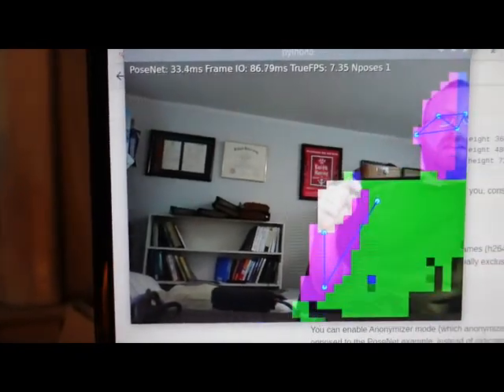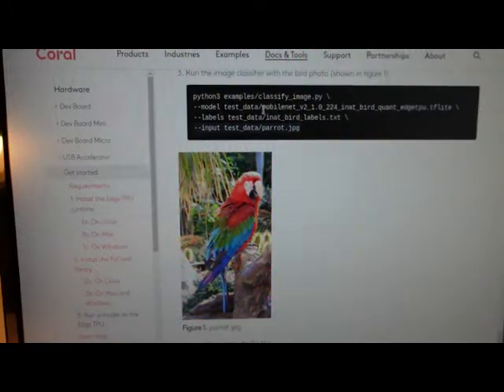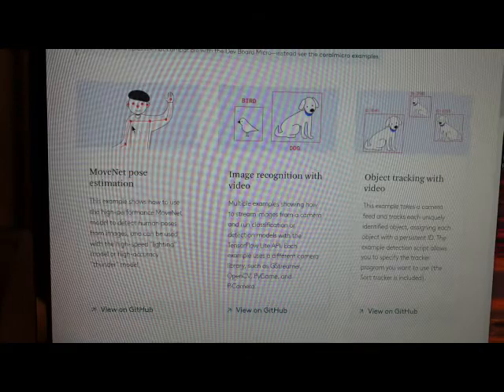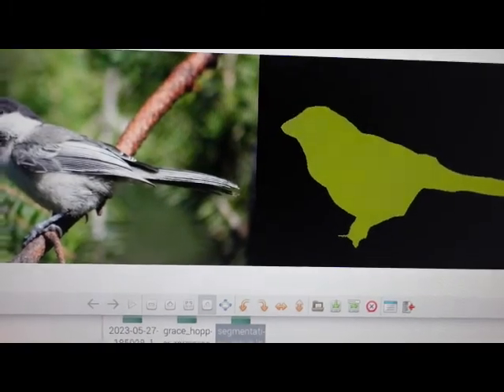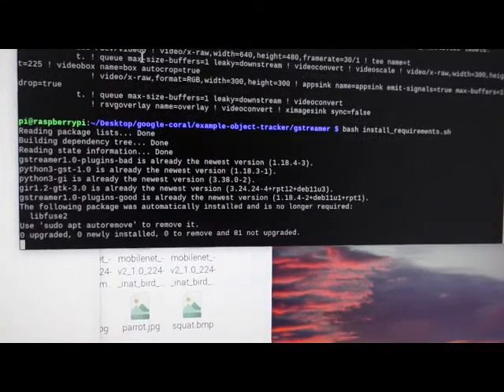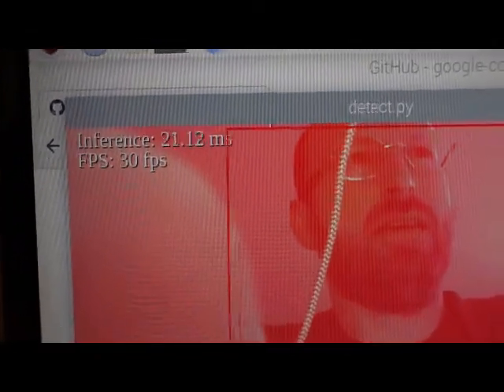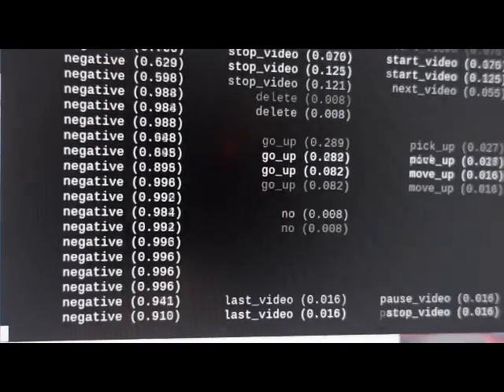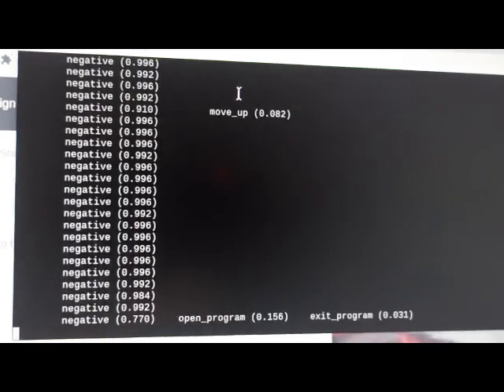Raspberry Pi 4 with Google Coral TPU USB stick - getting started with examples (PART 1 OF 2)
Setup: Raspberry Pi 4B - 4GB RAM, 64 bit Raspbian full desktop OS, python 3.9.2
References: